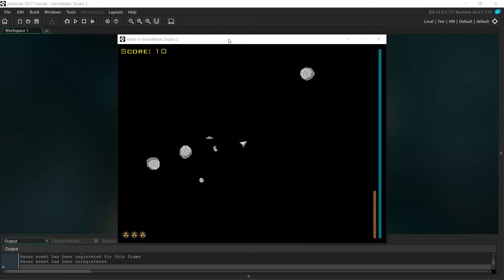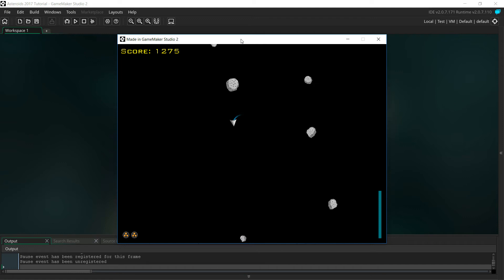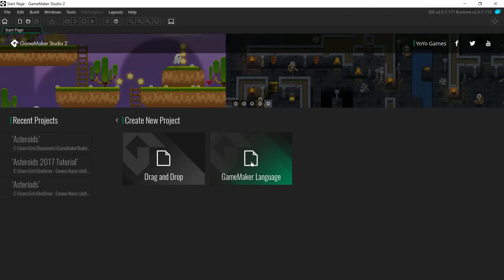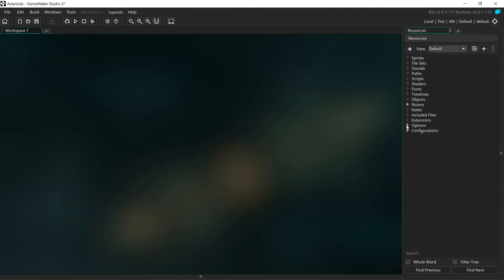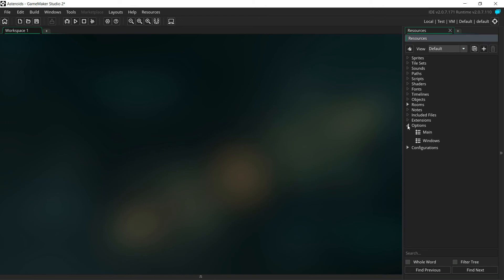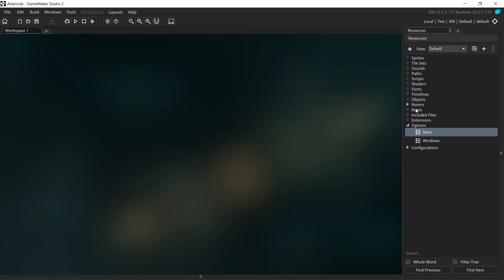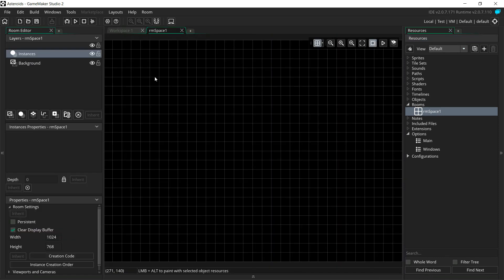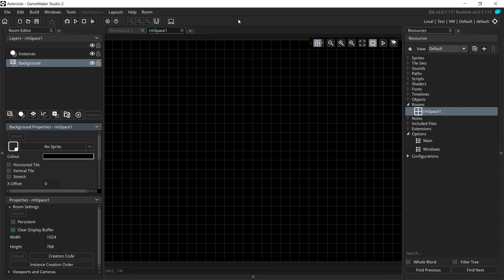GMS2 Tutorial Asteroids Part 01 Project Setup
GameMaker Studio 2 Asteroids project - Part 1:  Setting up the project